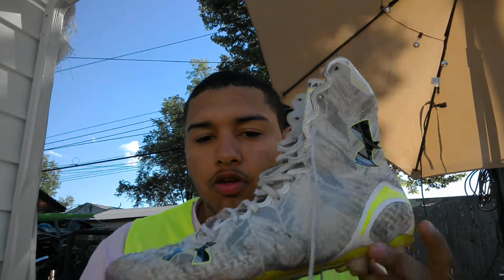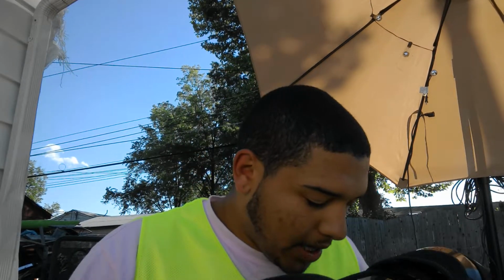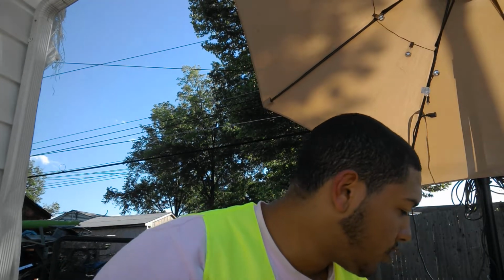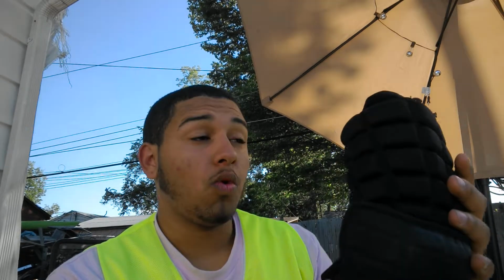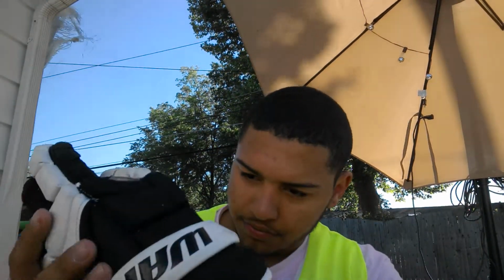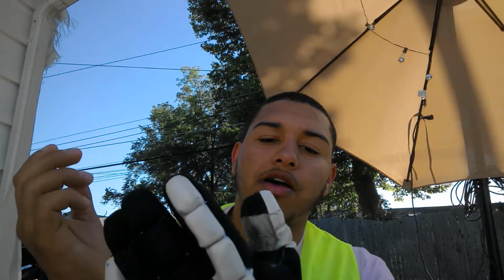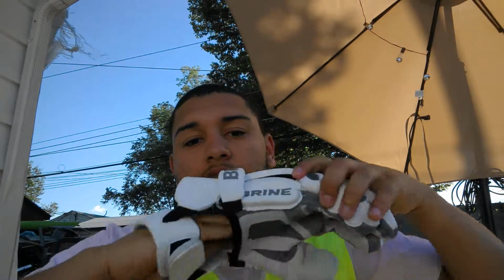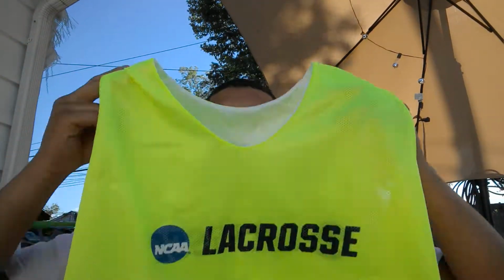2017 Gear bag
all in the 1st take and hope you guys like the video if i can get 1 like in this and the other videos you guys would be the best